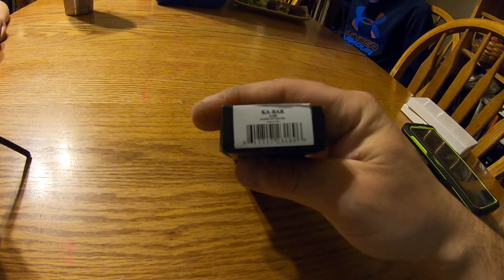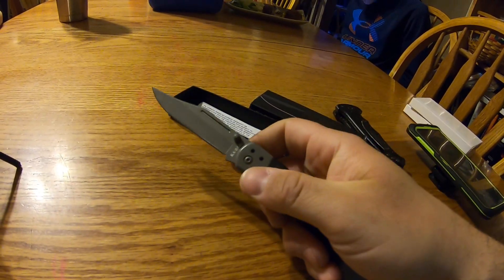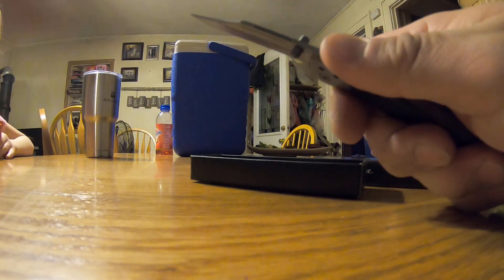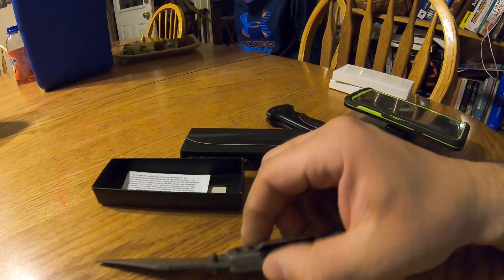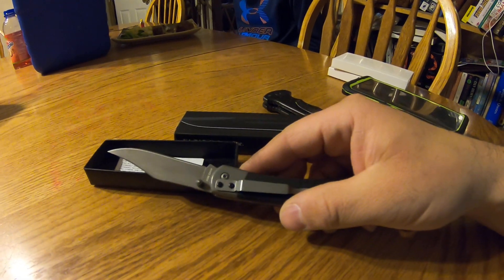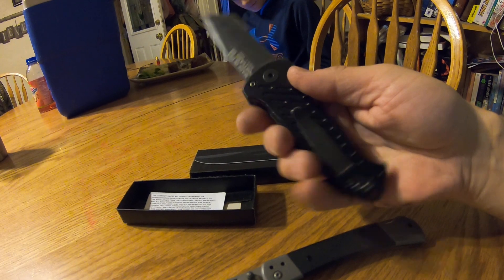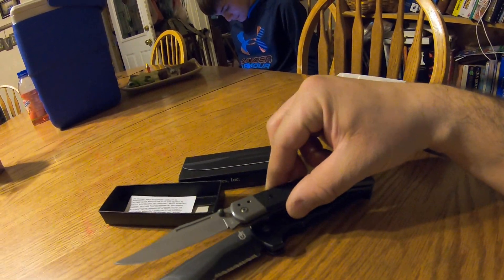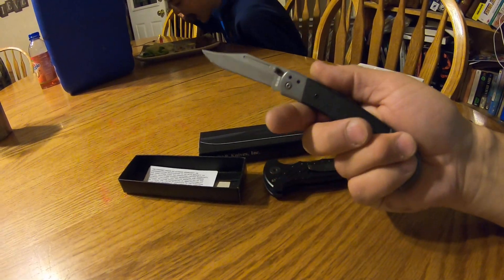KA-BAR 3189 budget knife but theres nothing cheep about it#edc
i picked up a  ka-bar 3189 this thing is sharp right out of the box  and the price is right to use it on everything and if some thing happens to it you wont break the bank being sad that its messed up great for what it is  thank you for watching

KaBar folding Hunter. Specifications: - overall length: 8.875" - blade length: 3.875" - handle: G10 - blade stamp: Ka-Bar - steel: 420 SS - thickness: 0.1" - grind: hollow - HRc: 52-54 - weight: 0.35 oz